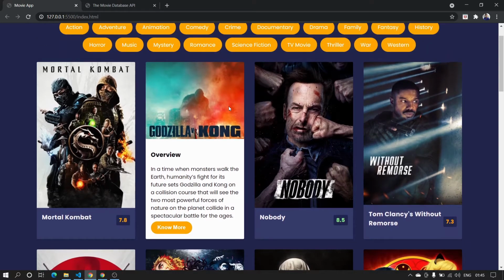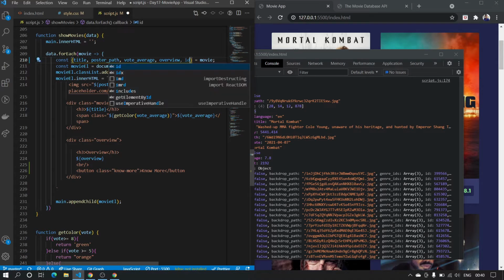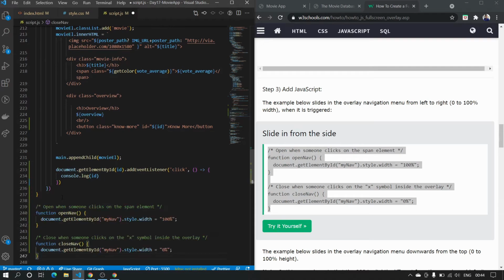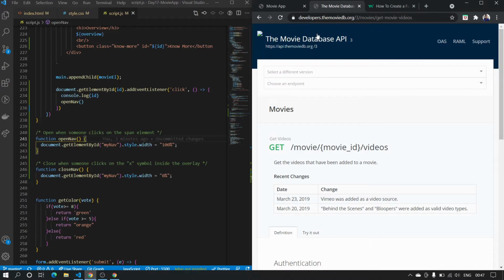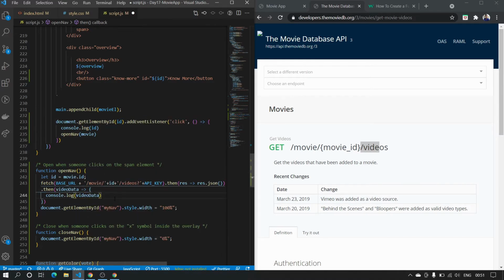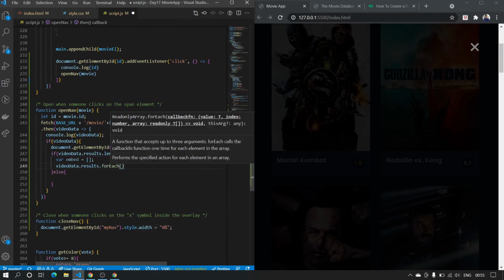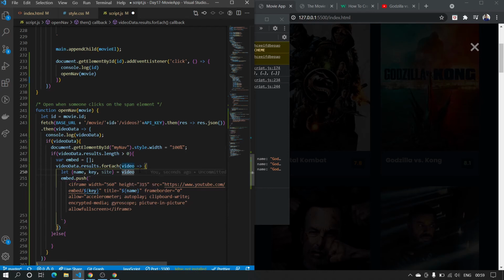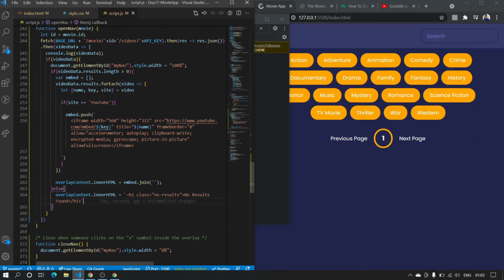YouTube Video Carousel - TMDB API | Part 1 | HTML CSS JS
This is part 1 of the YouTube Carousel in HTML CSS and Javascript. In this video, we go through creating a Full-screen overlay in the application. Then we call the TMDB API to return the list of videos present for that particular movie. Then we embed the returning video key to the YouTube Embed Code and append it in the DOM to show the returning videos into the UI. We are going to do all of this in less than 30 minutes.

Timecodes
0:00 - Intro
0:39 - Know More Button
1:32 - Style Know more button
3:25 - Event Listener to Know More Button
5:32 - Adding Overlay
10:25 - Get the Videos List
15:15 - Show the Videos in Overlay
18:07 - Get Embed Code for YouTube